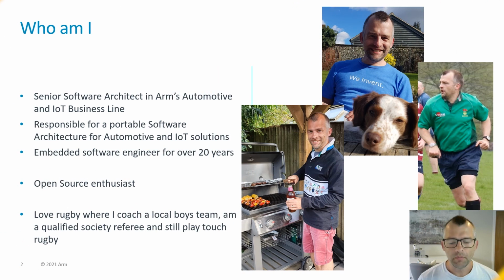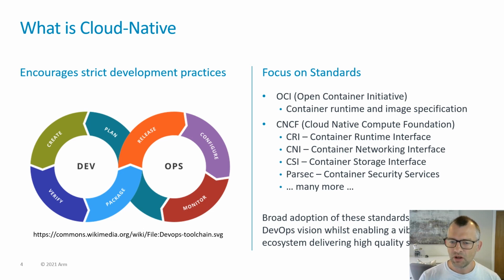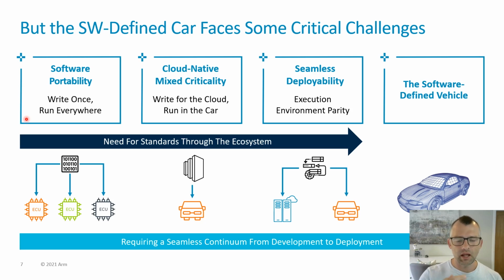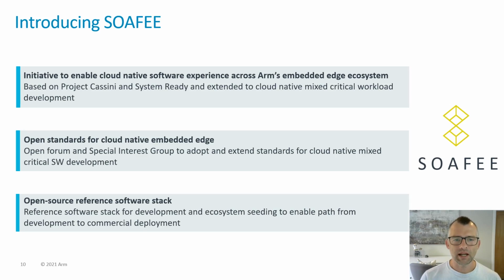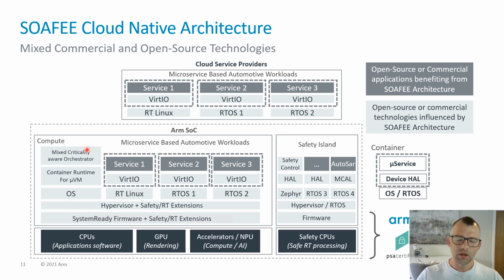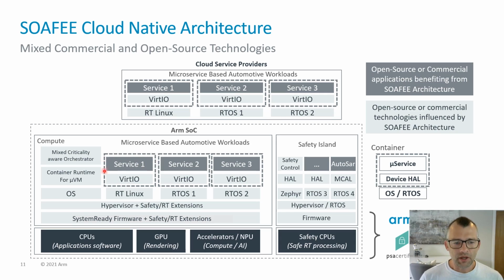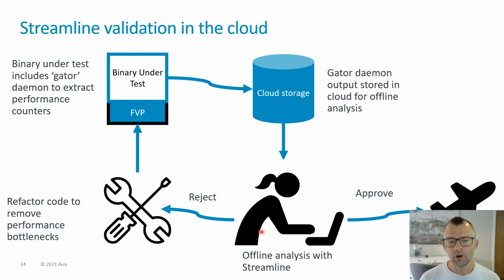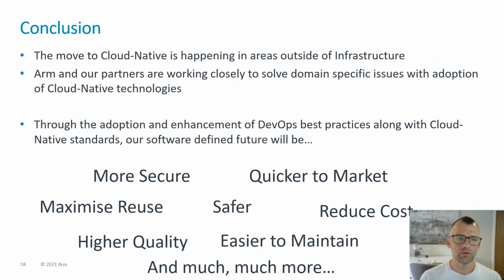The Journey from Cloud-Native to Car-Native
Arm and our partners are realizing the vision of cloud native development in the automotive domain. We will look at the impact adopting a software-defined architecture has on future generations of automotive solutions.

The presentation covers trends towards cloud native, safety, realtime and heterogeneous compute, improving time to market, software reuse and quality.

Ultimately this approach to the software-defined vehicle lays out a path to make every vehicle more capable, safer and accessible.